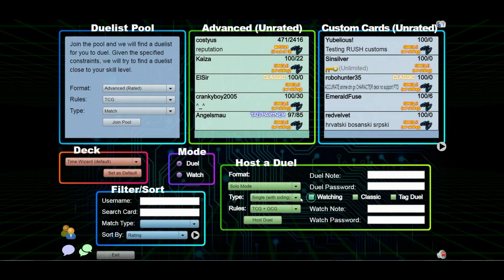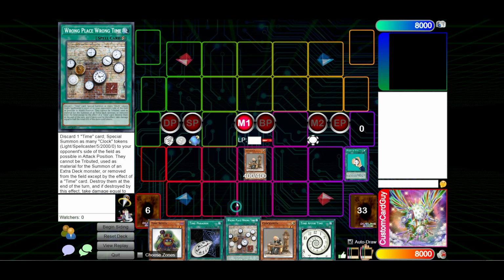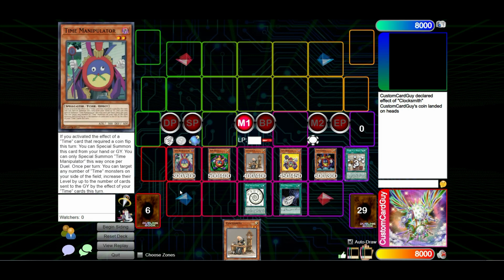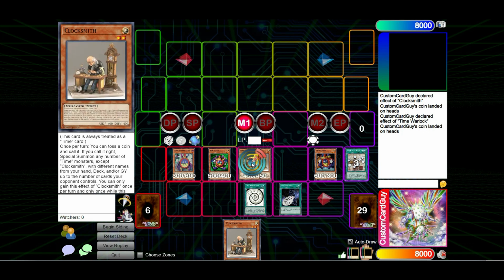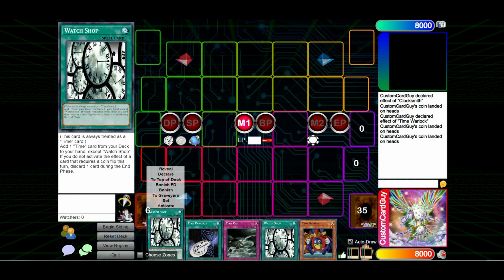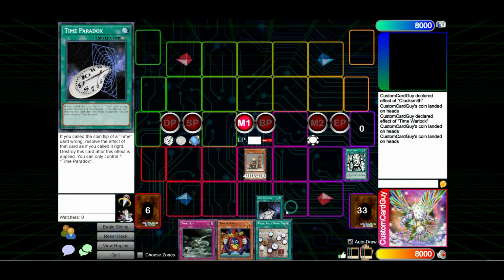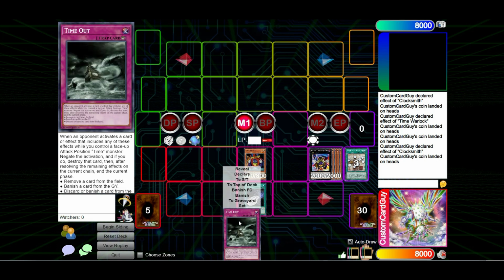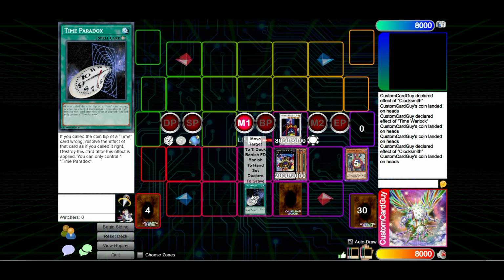Custom Test Hands: Time Wizard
Test hands to showcase our Time Wizard custom support. All duels conducted on duelingbook.com.